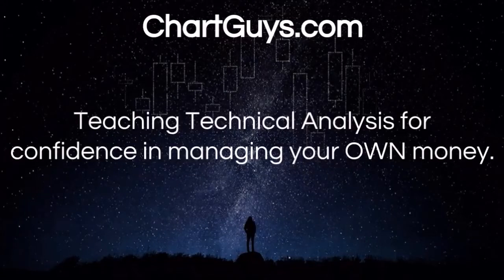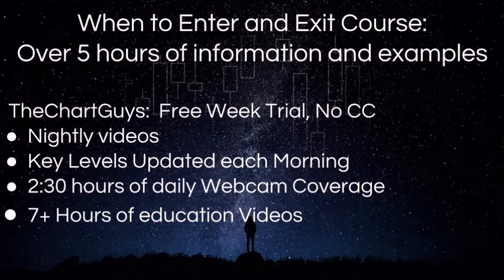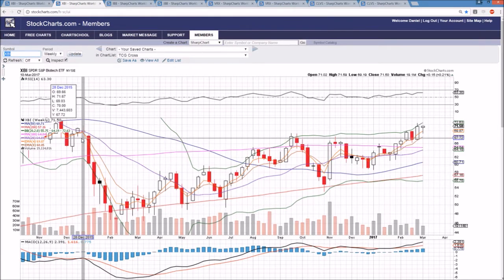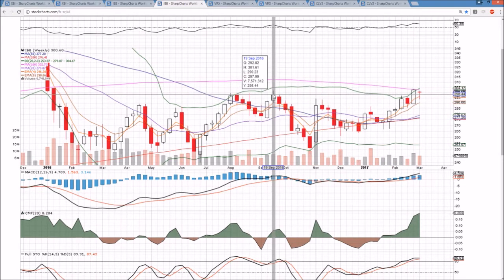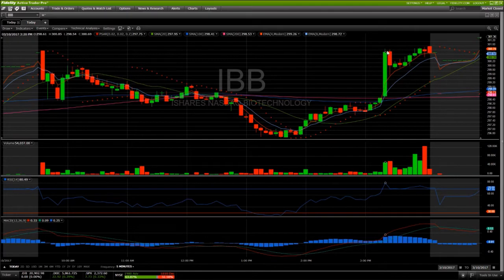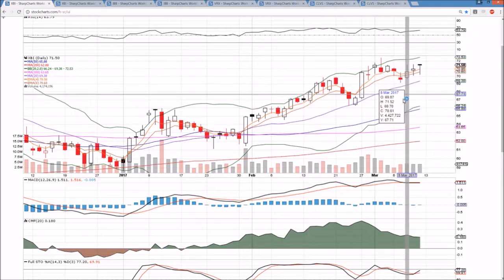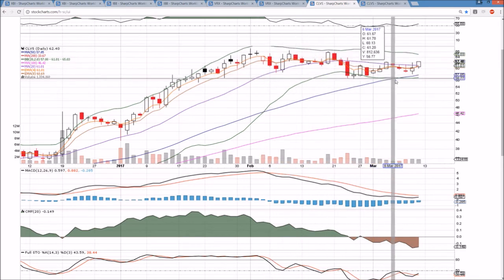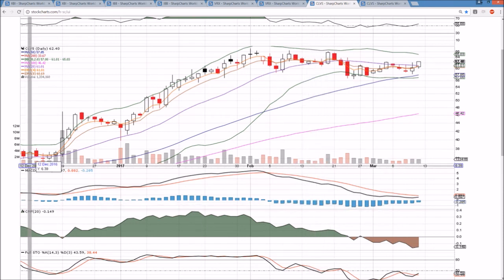Bio XBI IBB VRX CLVS Technical Analysis Chart 3/10/2017 by ChartGuys.com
Bio XBI IBB VRX CLVS Technical Analysis Chart for 3/10/2017